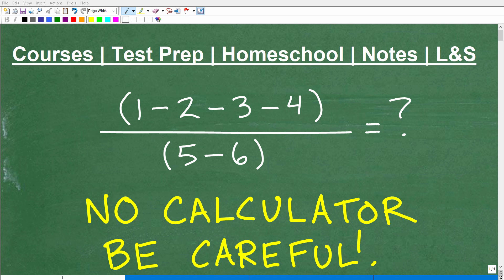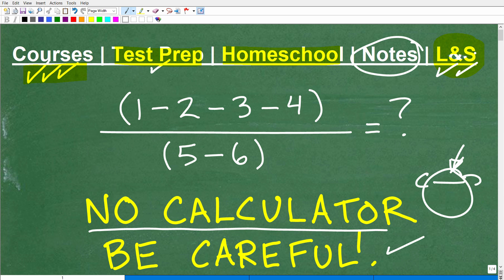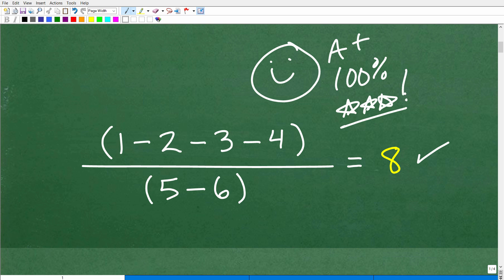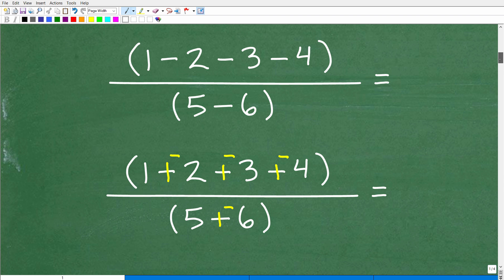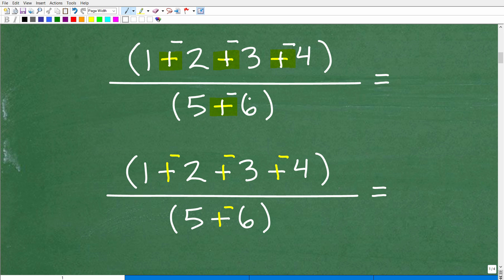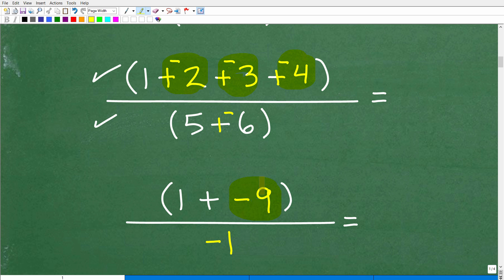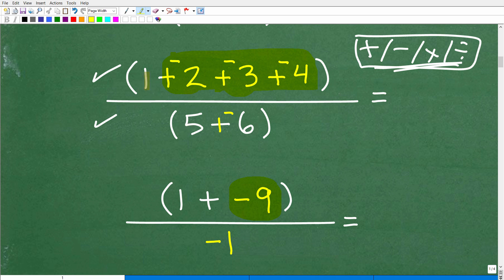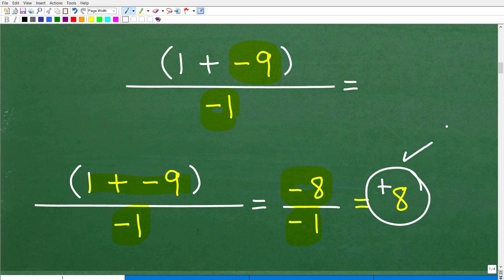Simplify the numeric expression – NO CALCULATOR, be careful! Easy to make a mistake…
How to simplify a numeric expression - solve a basic math problem.